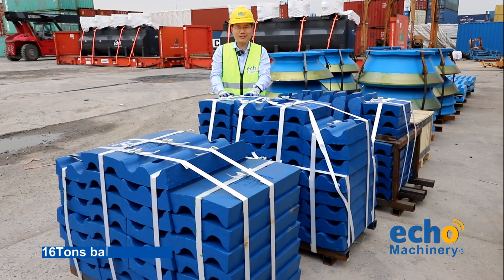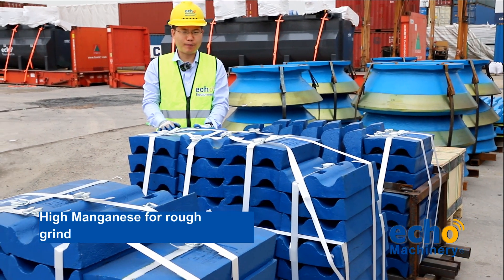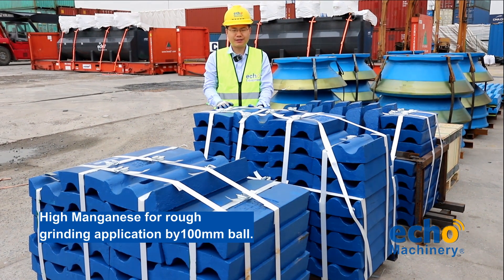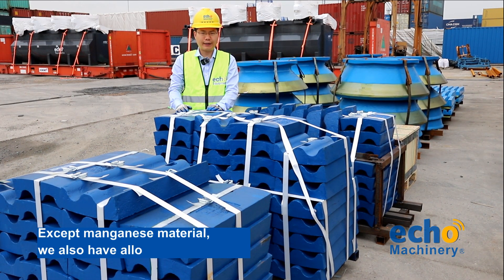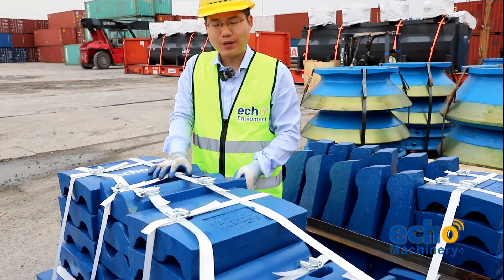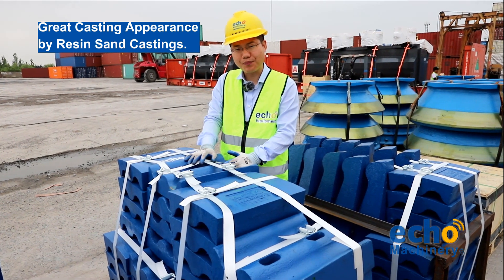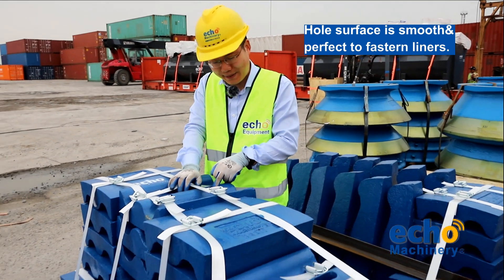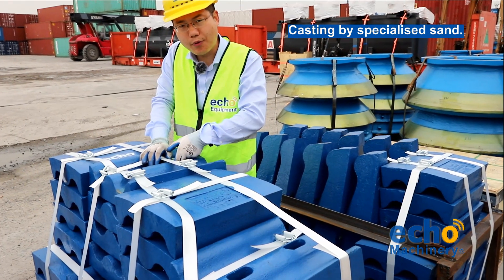Ball Mill Liner---Echo Machinery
Glad to share with you ball mill liner video.Supported material is

Echo Machinery specializes in producing crusher wearing parts such as  jaw plate, blow bars, cone mantle&concave for crushers for 15 years.

Our supported crusher wear parts brands cover Powerscreen Terex Pegson, Metso, Sandvik, Kleemann,Rubble Master,McCloskey,Keestrack,Tesab,Eagle,Extec,Trio...etc.

All brand names, model names or marks are owned by their respective manufacturers.